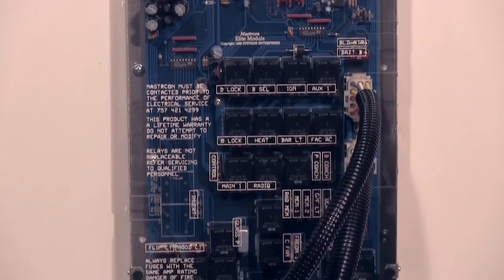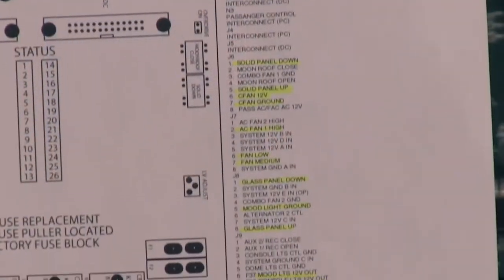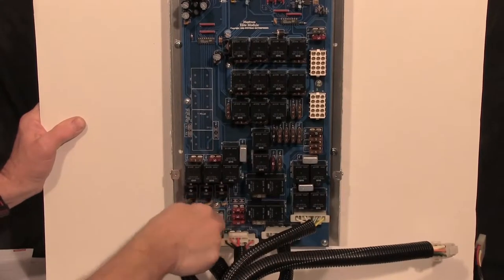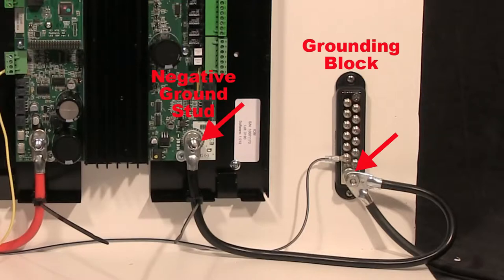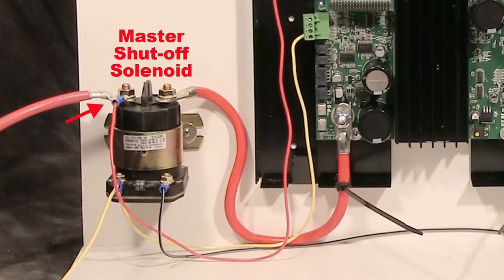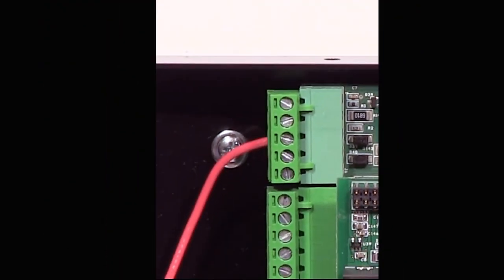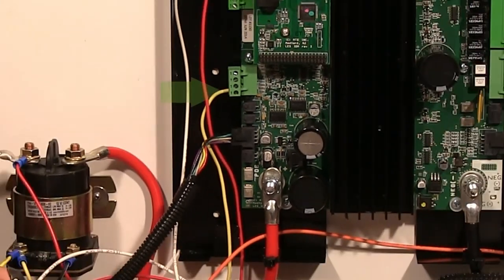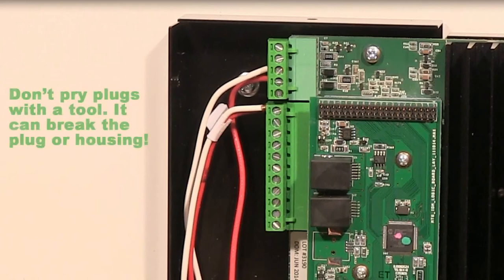Smart Touch Automotive Electrical System Instructions and Features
The Smart Touch system is the most advanced electrical system ever developed for the aftermarket automotive industry. Utilizing the latest in touch-screen technology and fuse-less circuit board design, Smart Touch encompasses the ultimate in aesthetics, functionality and reliability. The Smart Touch system will give your company the competitive edge when it comes to your customer’s overall experience. Both the passenger and driver controls are high-resolution, custom-made touch screens. The standard system is equipped with a 4.3” driver panel and a 7” passenger panel, however, the system can be configured using either size screens for both locations and has the capability to link up to 10 screens together in your vehicle.